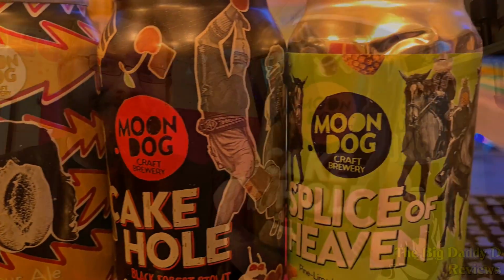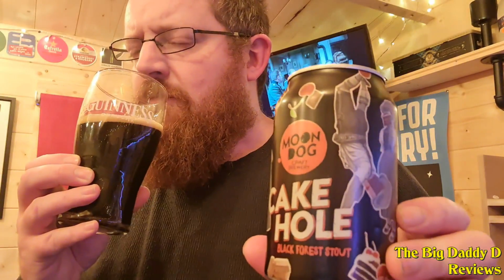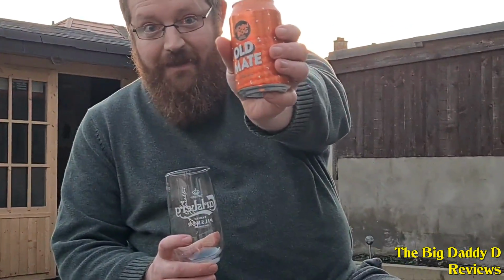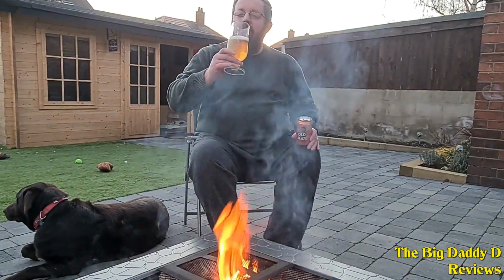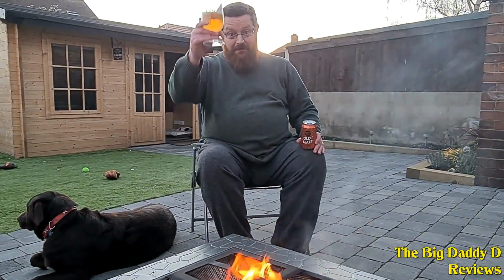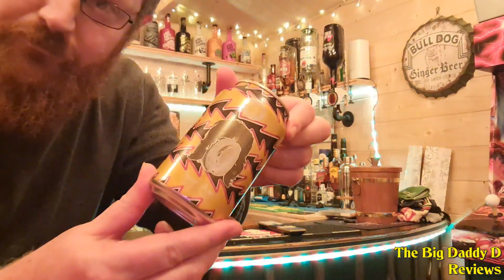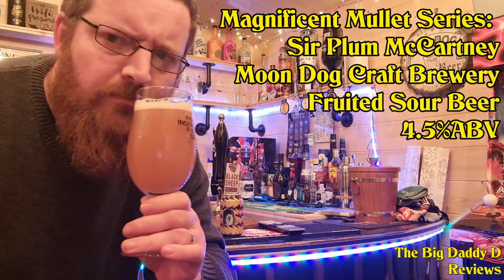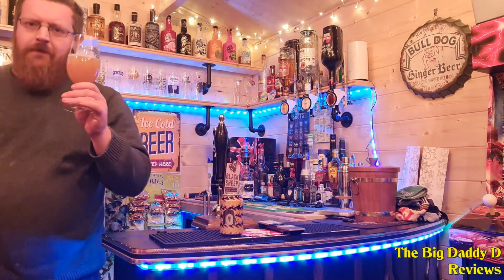Moon Dog Craft Brewery - Melbourne Beer Reviews Part 2 | Beer Club Ep17 | The Big Daddy D Reviews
For our second look at Melbourne Craft Beers, we are taking a look at the weird and wonderful world of Moon Dog Craft Brewery. From Black Forest Gateau Dark Stouts to Pine Lime Ice Cream IPAs, these guys are certainly inventive when it comes to creating new beers!

We're also on Facebook, Instagram and Twitter! Follow and "Like" these pages for further updates!

You can also find me on Untappd as TheBigDaddyDReviews1